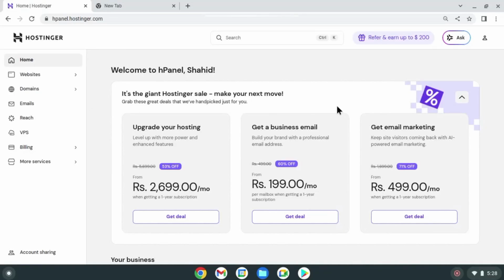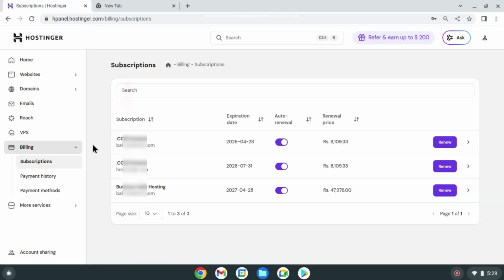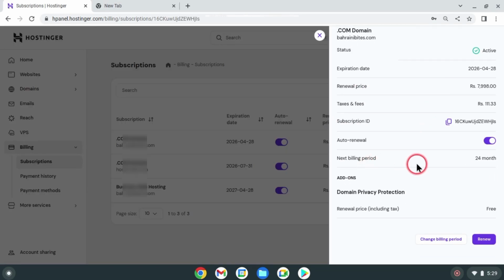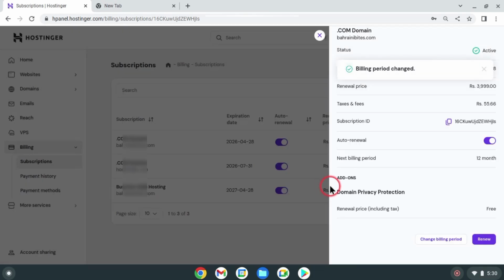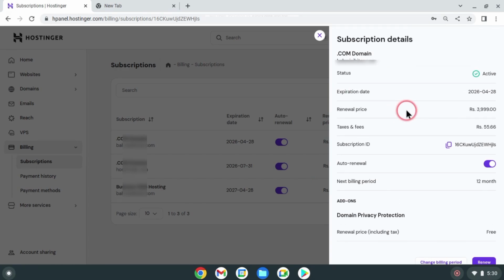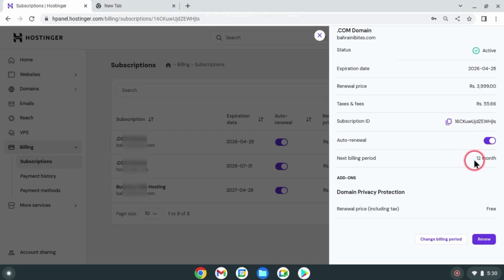How to Renew Hostinger Hosting and Domain 2026 - Beginners Guide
Want to renew your Hostinger hosting and domain in 2026 but don’t know the exact steps? In this video, I will show you how to renew Hostinger hosting and domain step by step in the easiest way.
‎Many beginners get confused when their Hostinger hosting expires or when the domain renewal notification appears. In this tutorial, you will learn how to quickly renew your hosting plan, renew your domain name and keep your website running without downtime.

‎This guide is perfect for WordPress beginners, bloggers and website owners who are using Hostinger hosting.
‎In this video you will learn:
‎• How to renew Hostinger hosting
‎• How to renew a domain name on Hostinger
‎• Hostinger renewal price and payment method
‎• What happens if hosting expires
‎• How to avoid website downtime
‎By the end of this tutorial, you will be able to renew your Hostinger hosting and domain in just a few minutes.